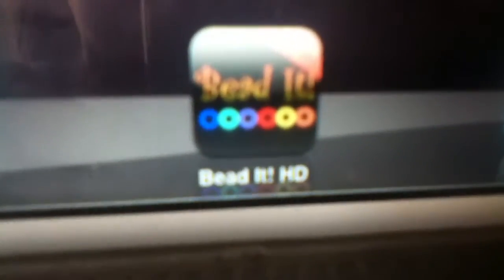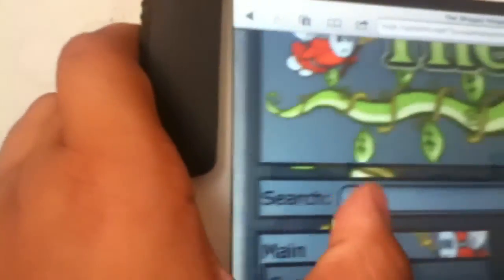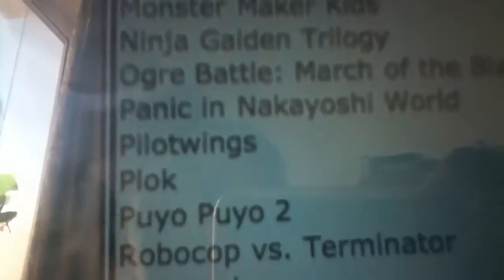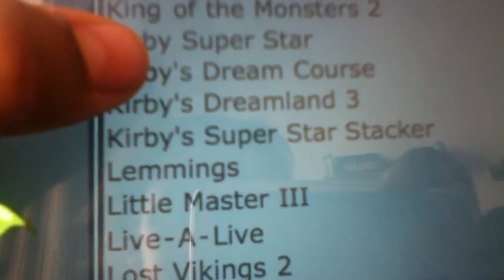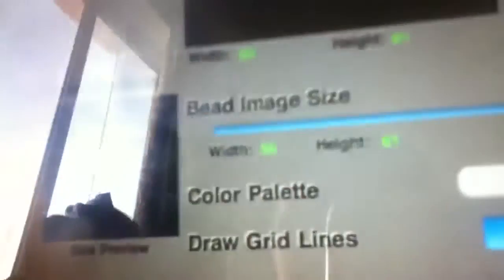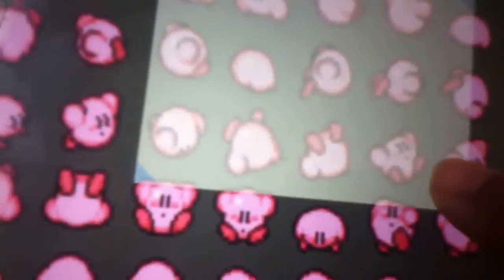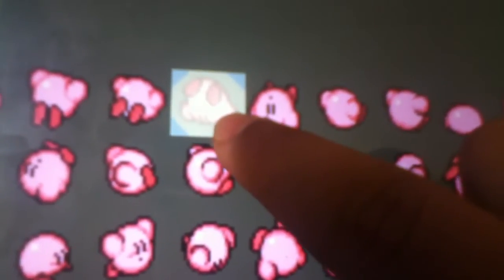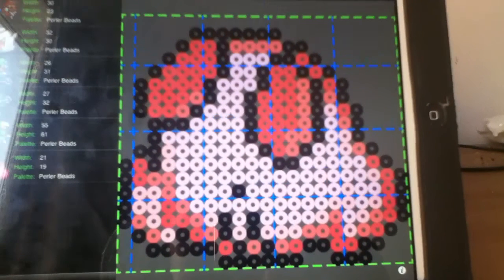How to use Bead It! HD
In the video, I show you a demonstration of the app Bead It! HD for iPad and iPhone.